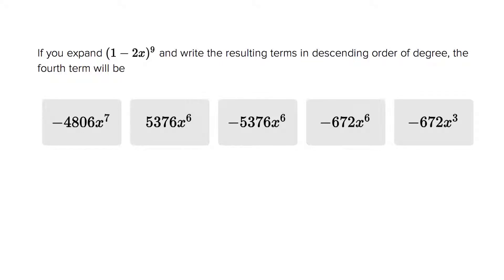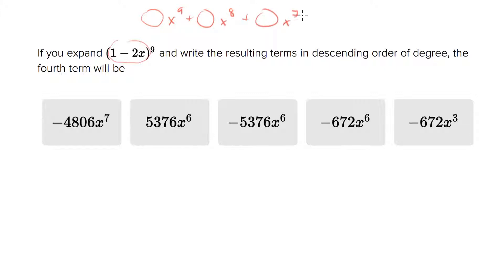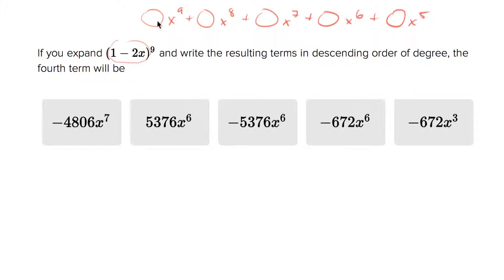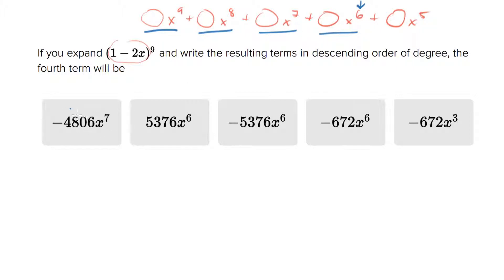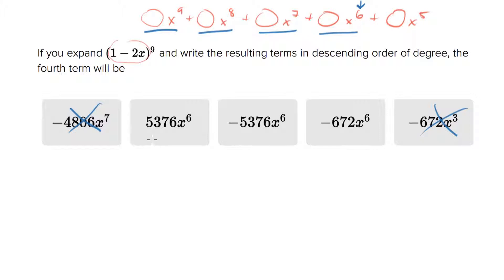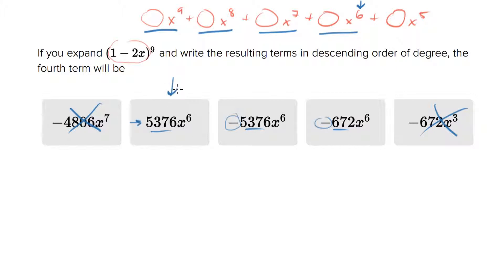6616 Super expansion on the ACT